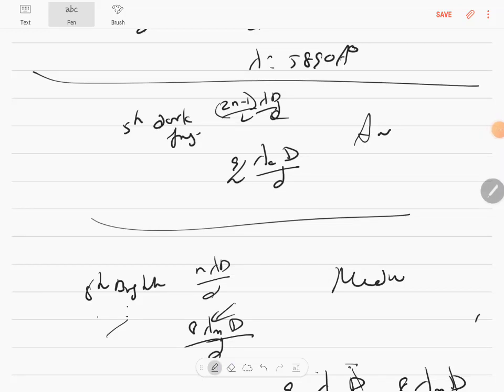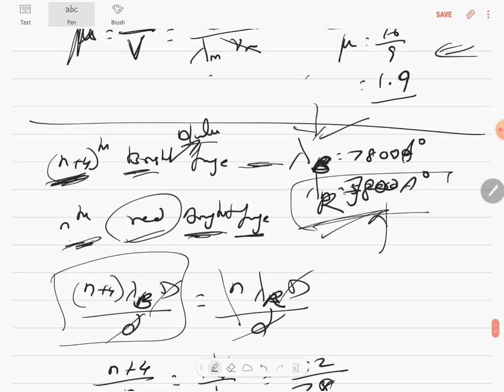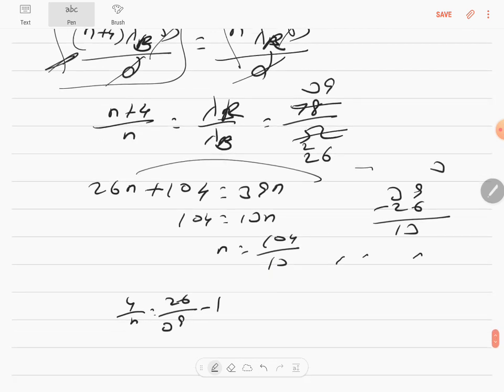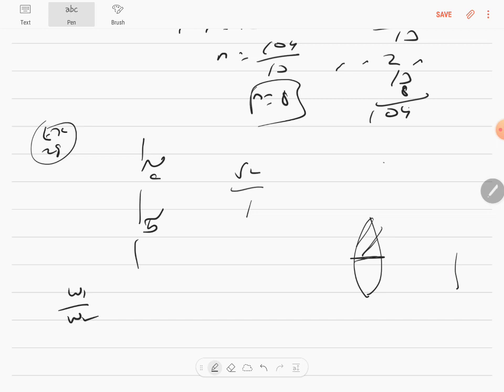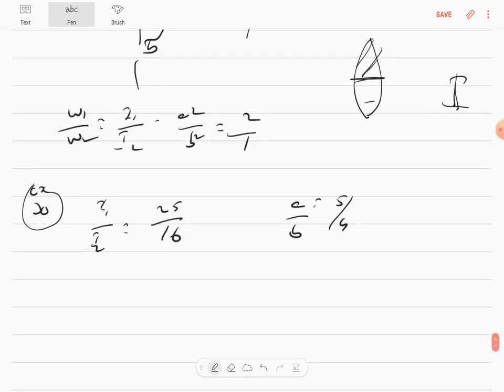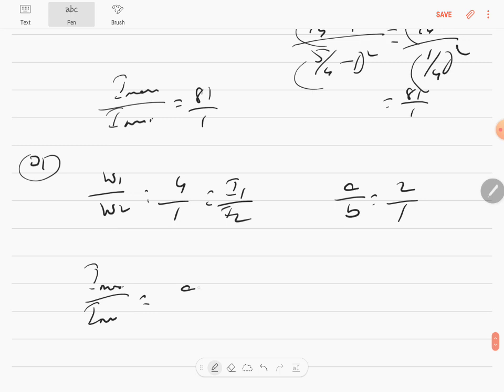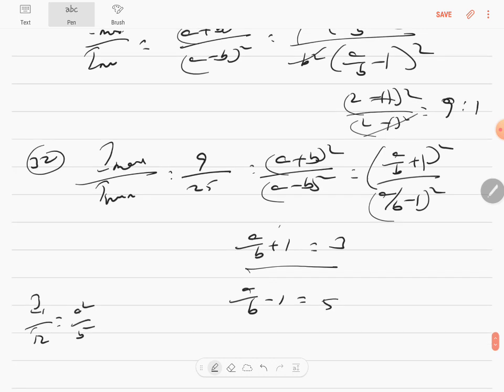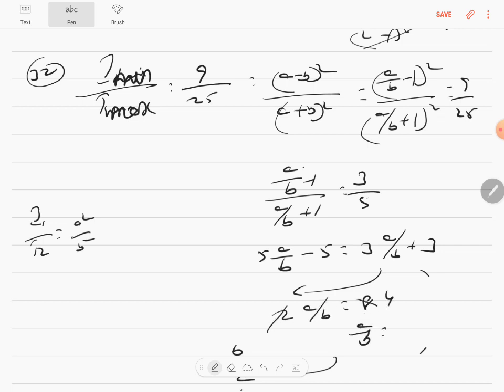Wave optics numericals part 2